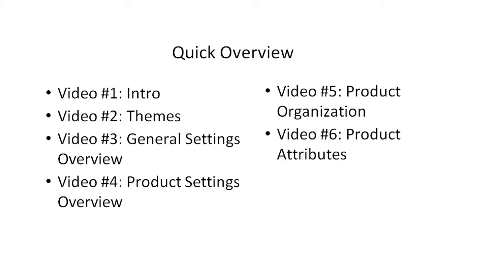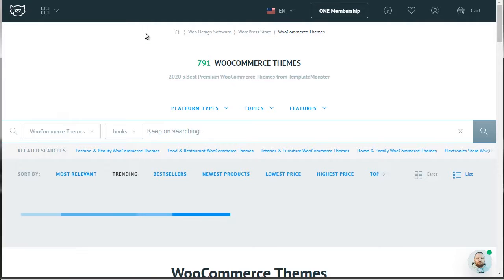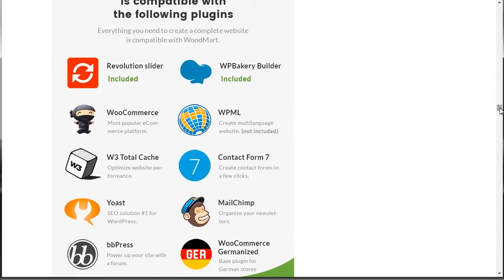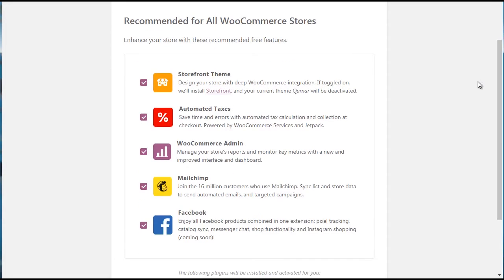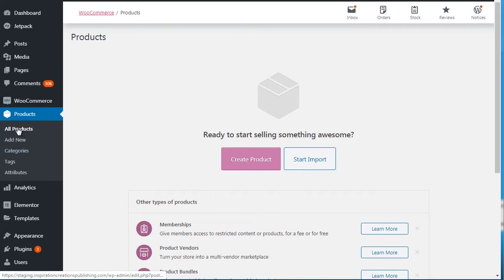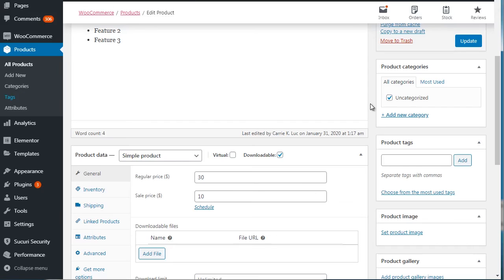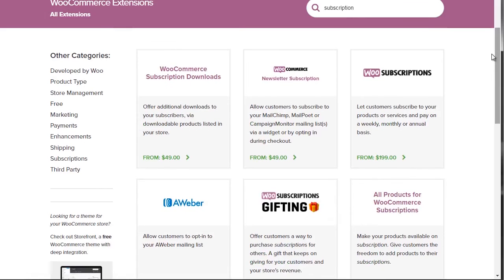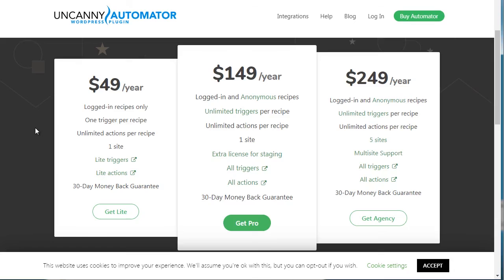Earn 500USD by eCommerce WooCommerce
About Course: eCommerce WooCommerce Pro- What is this??, Learn in these 100 Free Video courses and earn 100k in one year.